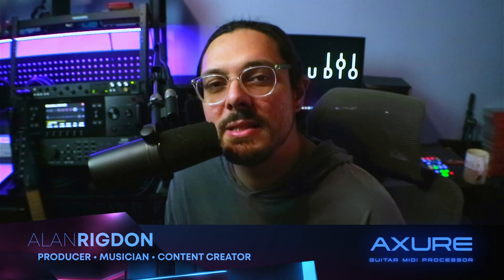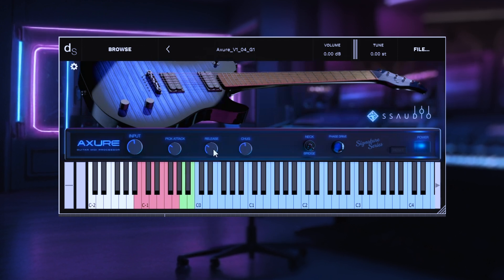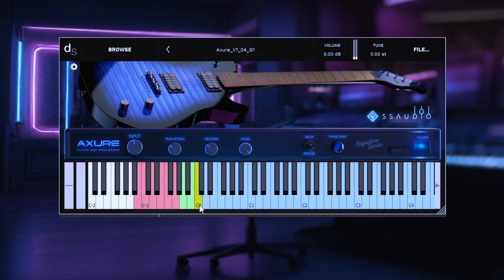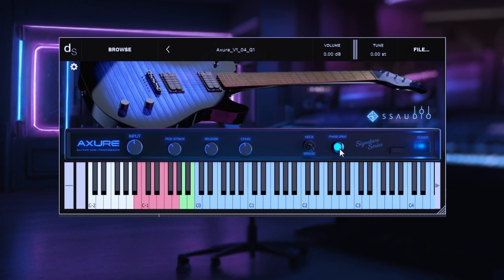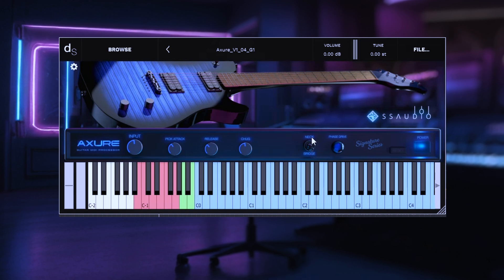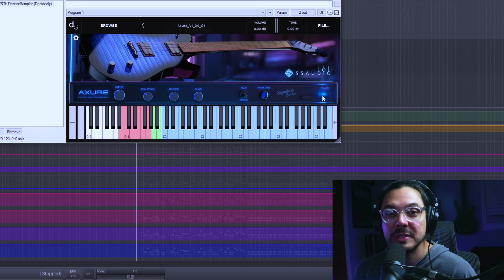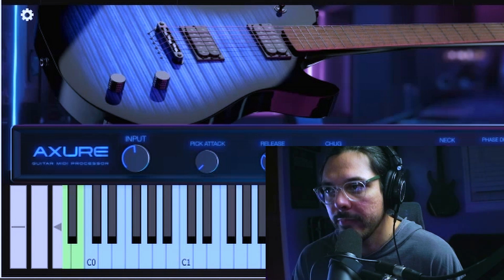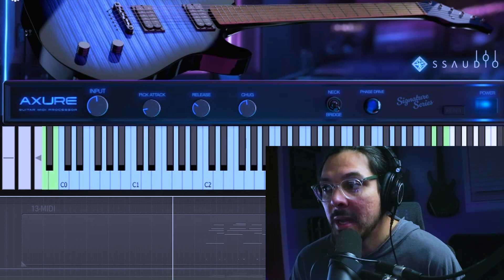Axure GMP Complete Guide (Walkthrough)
In this video we explain all the features in Axure GMP library offers. Learn how each feature applies to the library and how to use it.

There are much more details about the library that we didn't go over in this demostration.

1:11 Input Knob Info
1:34 Pick Attack Knob Info
2:10 Release Knob Info
2:35 Chug Knob Info
3:19 Neck and Bridge Pickup Switch Info
4:30 Phase Drive Button Info
5:16 Reset Button Info
6:14 Power Button Info
6:21 Keyswitch/Articulation Label Info Button
7:26 Library Range Info
7:32 Keyswitches/Articulations Key Colors
8:06 Phase Drive Example
9:12 Two Guitars Example
10:40 Chug Knob Example
11:32 Release Knob Example
12:13 Pick Attack Example
12:26 Input Knob Example
12:51 Pick Attack Automation/Clean Guitar
13:33 Our Mission